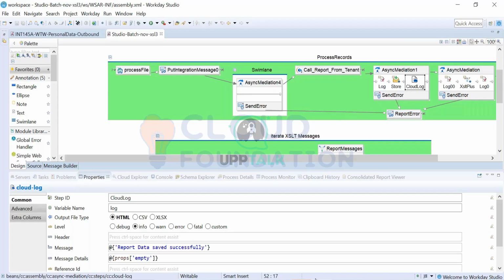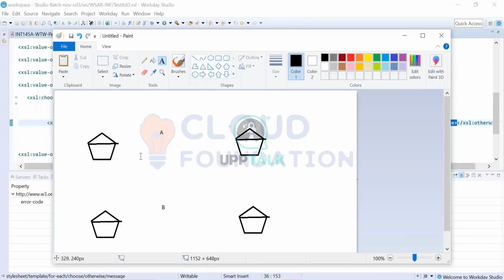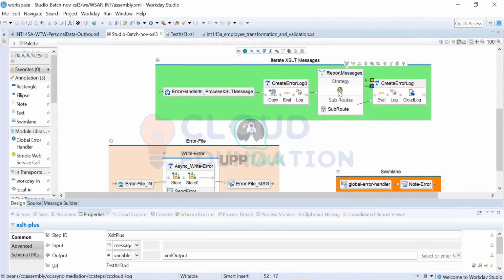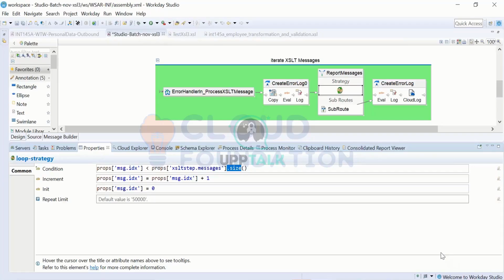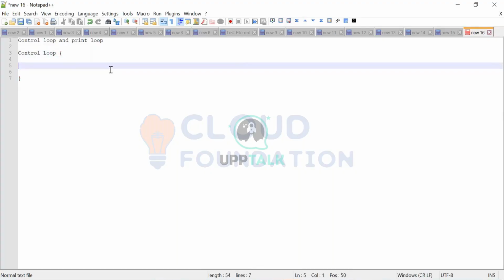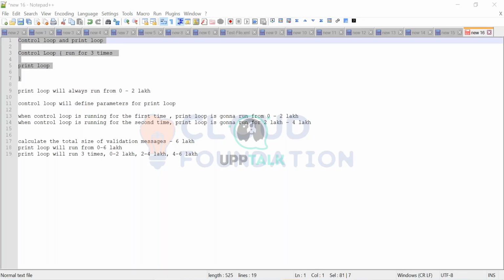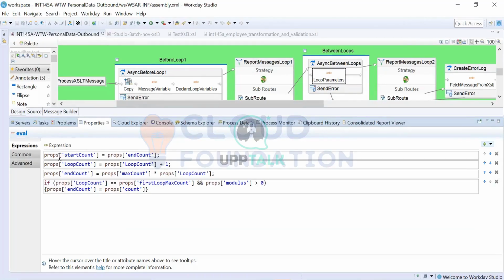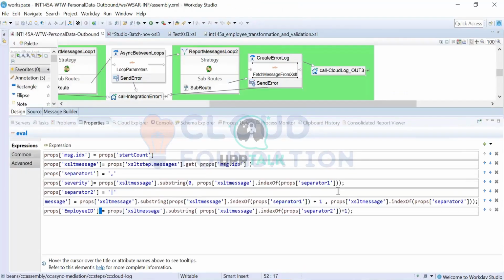Workday Advanced Studio Processing Full Report | Workday Training | UppTalk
Master Processing Full Reports in Workday Advanced Studio!

Learn how to efficiently process full reports inside Workday Advanced Studio for flawless integrations and insightful data flows.

This video guides you through the step-by-step methods to handle large reports smoothly while maintaining optimal performance.

In this video you will learn:
✅ How to process full Workday reports effectively
✅ Best practices for handling large data sets with Workday Studio
✅ Tips to improve integration speed and reliability
✅ Real examples that you can apply right now!

🔑 Explore More :

Workday Studio
Workday EIB
Workday Connectors
Workday XSLT
Workday Studio Workflow